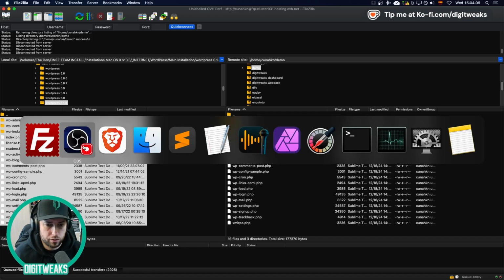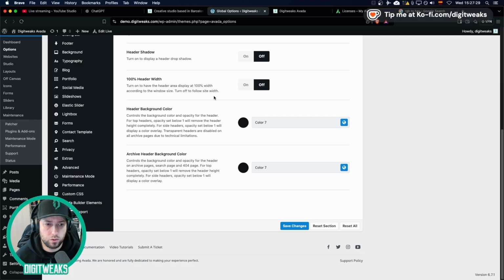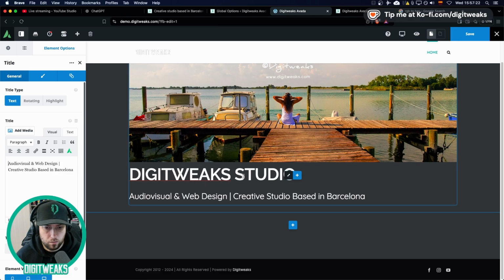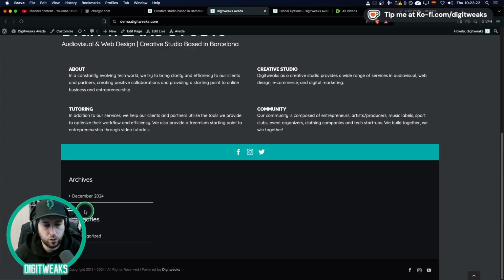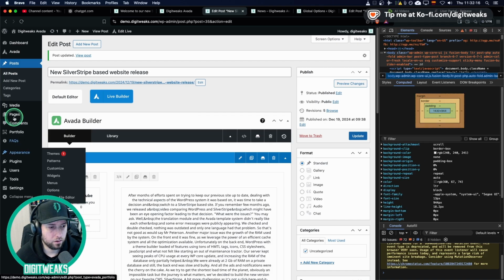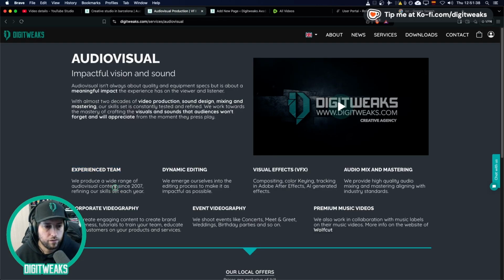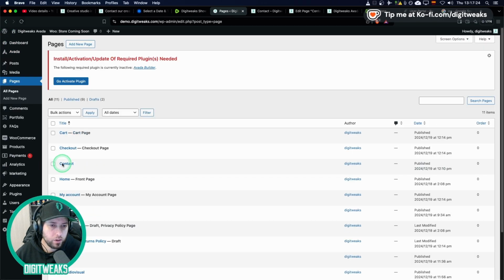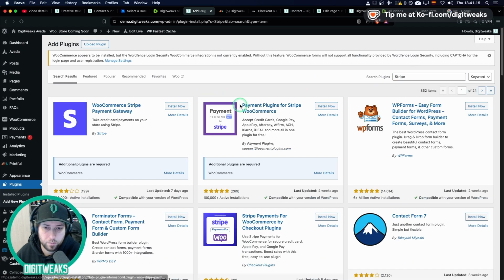Quickstart Guide for Avada WordPress Tutorial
TIMESTAMPS
00:00 - Intro
03:30 - Theme Installation
05:50 - Styling the Header and Creating the Menu
09:03 - Adding Favicons
10:09 - Styling the Header Again (RGB to HEX Colors)
13:48 - Customizing the Footer Text
14:54 - Setting Up Social Media Links
16:30 - Changing the Homepage Title
16:50 - Adding a Top Banner Image (Replacing Slider)
18:30 - Setting the Home Page as Homepage
19:10 - Adjusting Margins and Padding in the Live Builder
20:40 - Setting the Background Color
21:31 - Defining Styles for Body and Headings (H1, H2, H3…)
31:50 - Adding a Social Media Links Section
33:42 - Understanding Layouts
34:16 - Removing the Sticky Header
34:45 - Adjusting the Padding and Width of the Main Section
36:30 - Activating and Customizing the Legacy Widgets Area
41:20 - Creating and Customizing the Blog Page
43:07 - Embed a YouTube video
50:30 - Customizing the Social Sharing Element
52:37 - Fixing Thumbnail Sizes in Related Posts Section
52:55 - Building a Custom Page with Nested Columns
56:05 - Customizing the Mobile Layout
01:00:23 - Discussion About Trackball Mice
01:04:16 - Link to a Subpage
01:06:36 - About Contact pages and Leads management
01:07:47 - Build a Contact Form
01:11:29 - Install WooCommerce
01:13:37 - Install Printful integration plugin and API connection set up
01:15:18 - Add Printful products to WooCommerce
01:17:47 - About WooCommerce speed and SilverShop
01:19:00 - How to secure the WordPress website with Really Simple SSL and WordFence free plugin
01:20:04 - Speed optimization of WordPress with WPFC free plugin
01:21:55 - General Review of Avada
01:23:31 - About Stripe plugins for WooCommerce
01:23:48 - Official Documentation and outro

!!! LINKS FOR HARDWARE !!!
DJI RS3 Mini Gimbal

DJI RS3 Mini Extension Arm for DSLR Cameras by NEEWER

SanDisk 128GB Extreme PRO (SD Card)

K&F Concept Tripod for Camera

PRONSTOOR Mini Teleprompter

FEELWORLD F5 Prox Camera Monitor

Hollyland Lark M1 Portable Microphone
(USA & International)

Hollyland Lark M2 Portable Microphone

(USA & International)

Second SDD Mac Mini 2012 Upgrade Kit
(USA & International)
(USA & International)

Smart TV Backlights

PRINTFUL - Print on demand (Drop shipping of clothes / merchandise)

*** CONTACT (Ads will be ignored and flagged as spam) ***